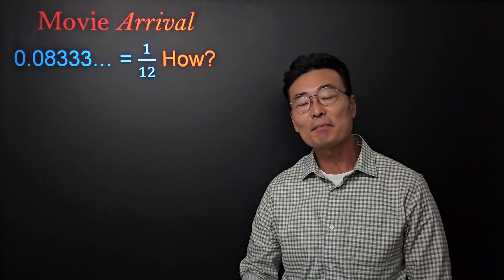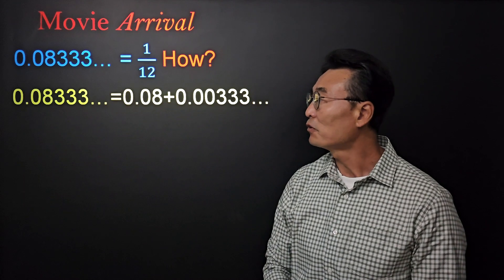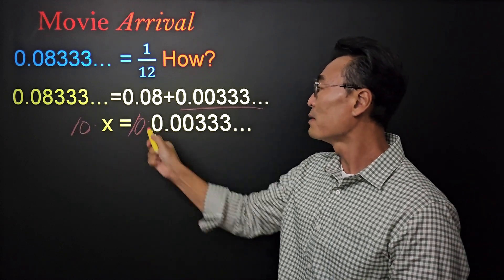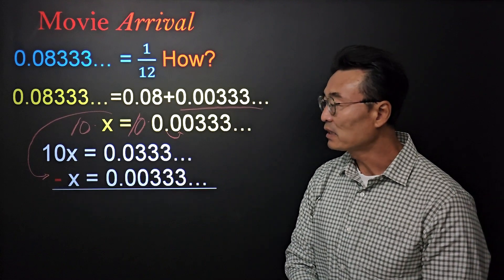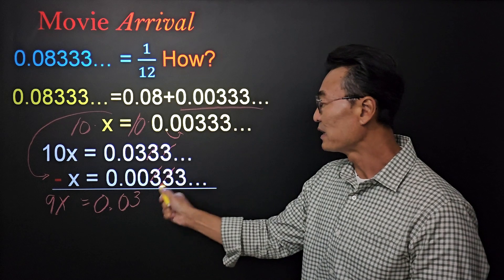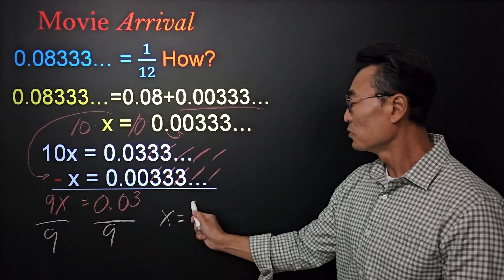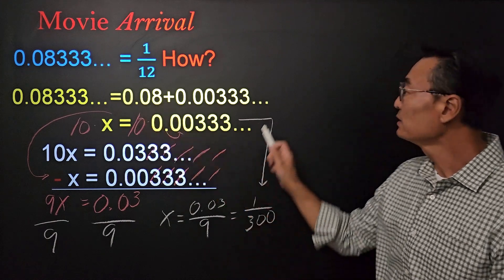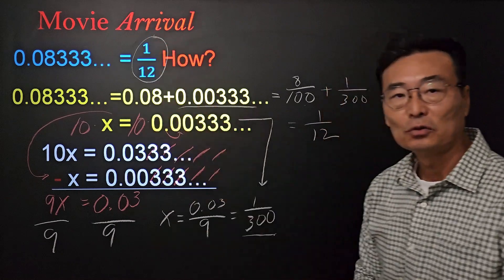Movie Arrival 0.083333... = 1/12 How?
In the movie Arrival, Ian, the scientist, points the significance of the number 0.0833...  Then he says that the number 0.08333... is equal to 1/12. The number 12 was mentioned in the movie several times as an important part of the plot.
I wanted to show how to change the number 0.0833..., a repeating decimal number, into a fraction.